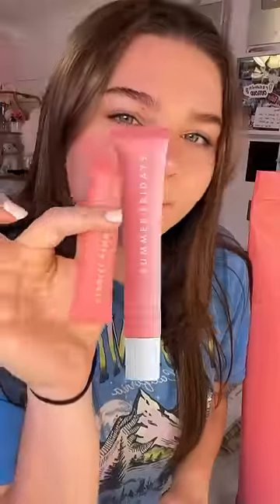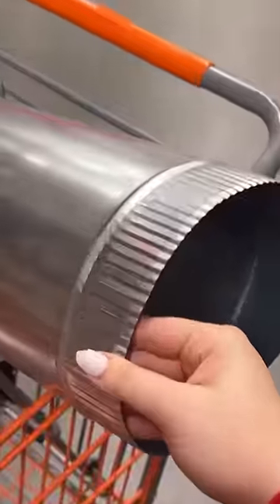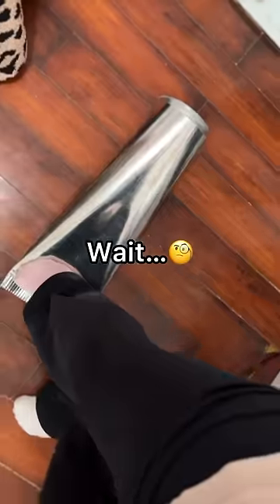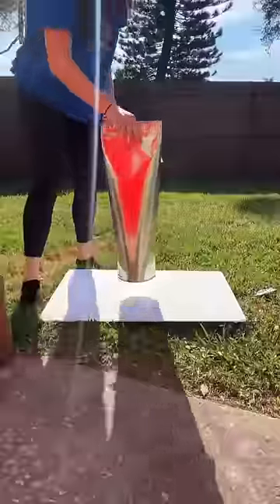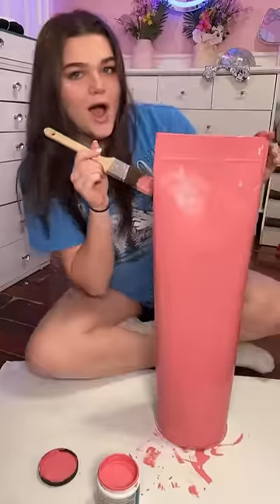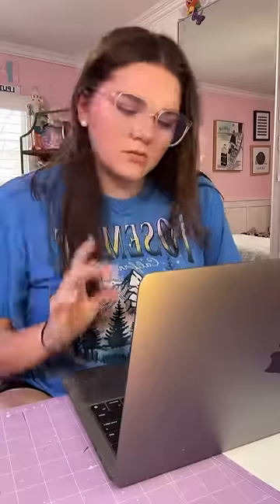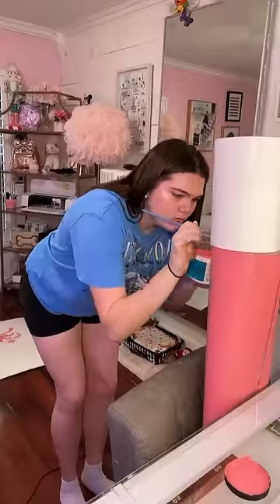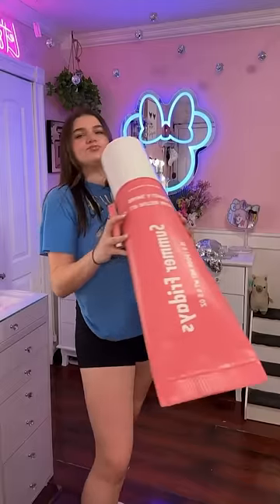The world’s biggest Summer Fridays lip balm😃👍 ￼